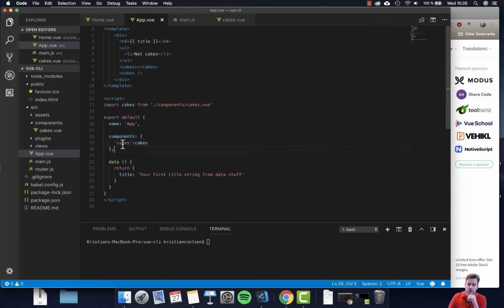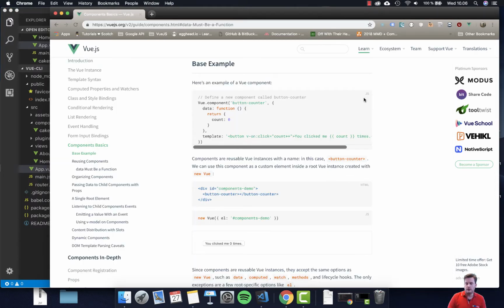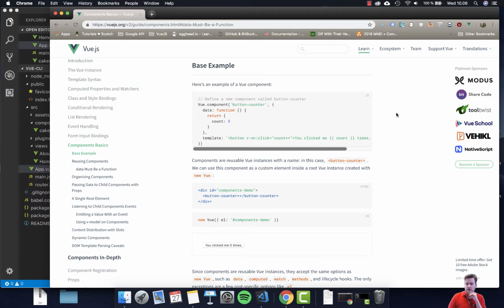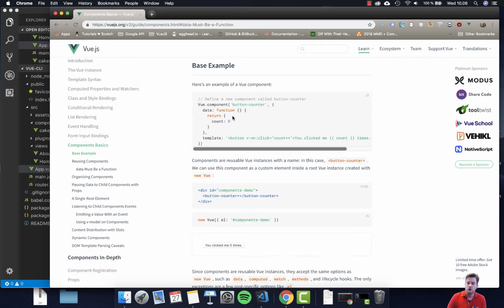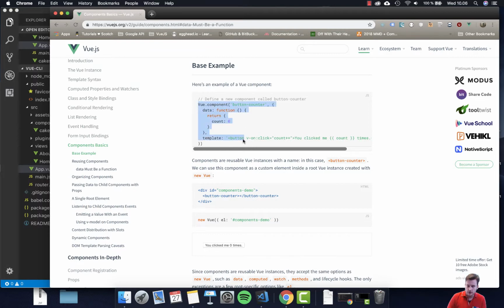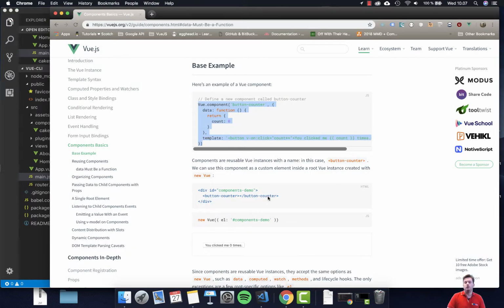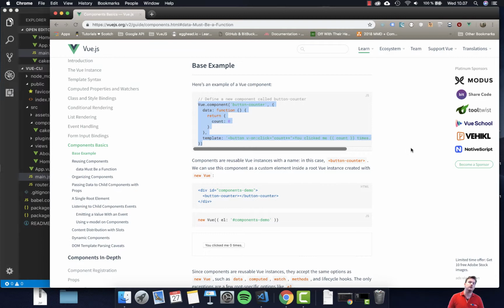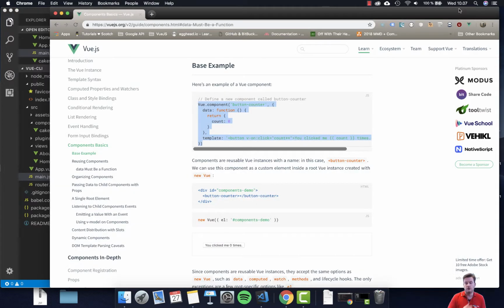VueJS CLI: Basics | Level 3-11: Global and Local component